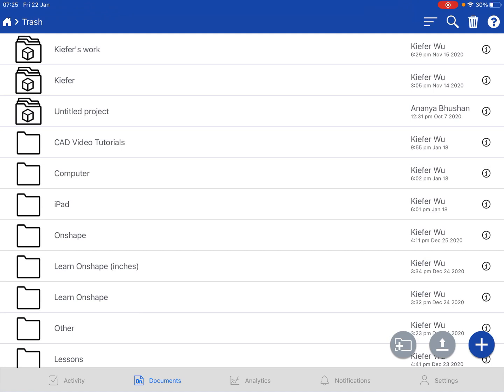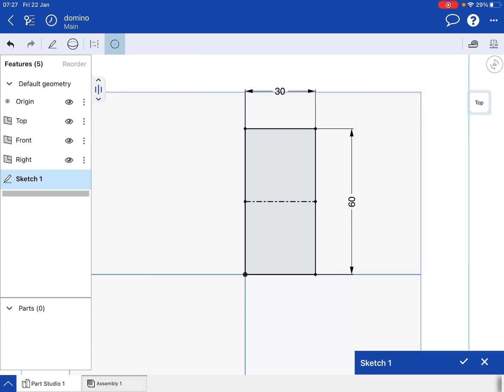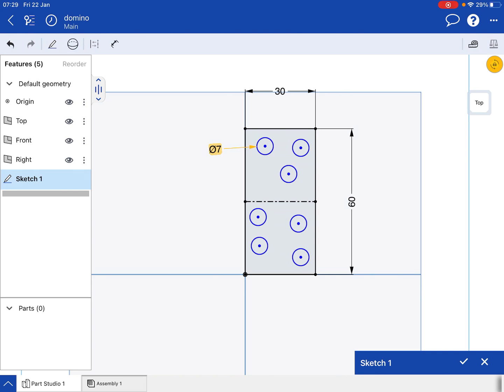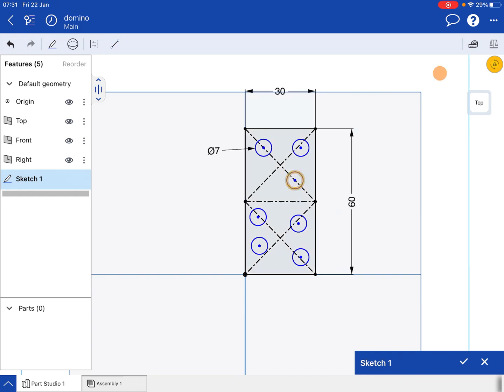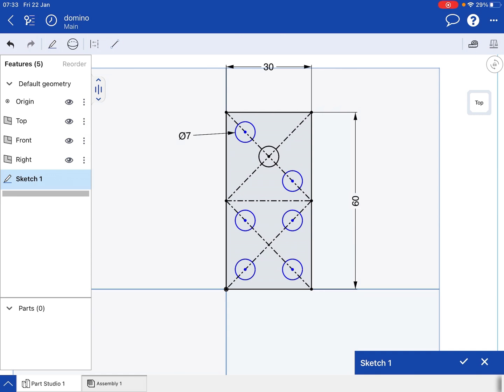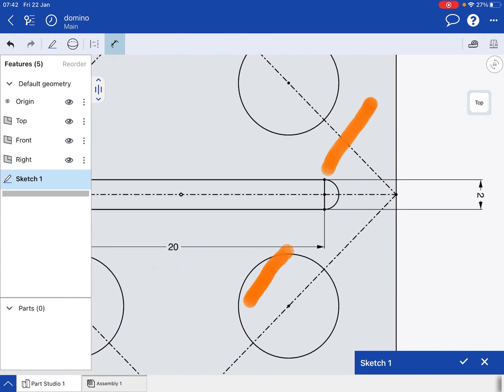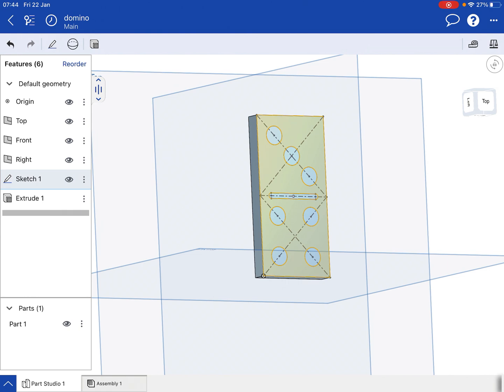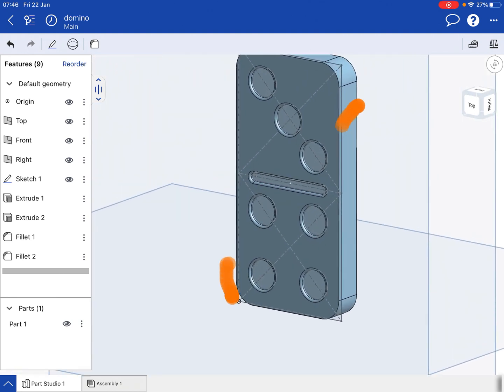Domino in Onshape on an iPad